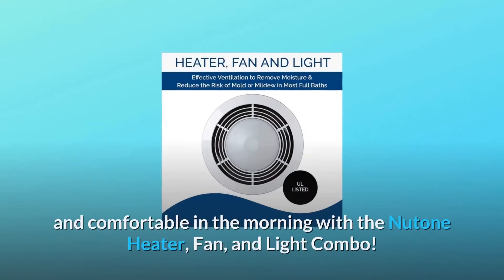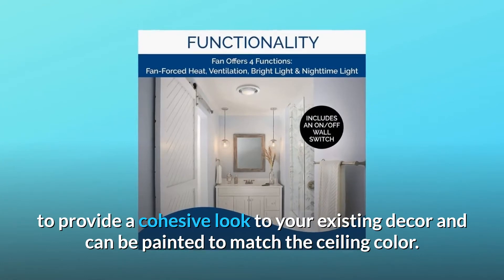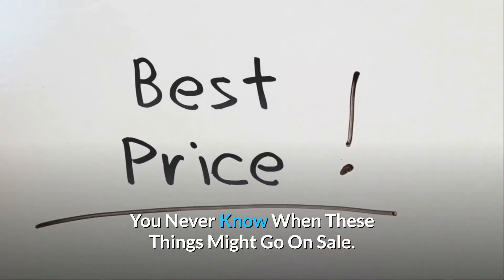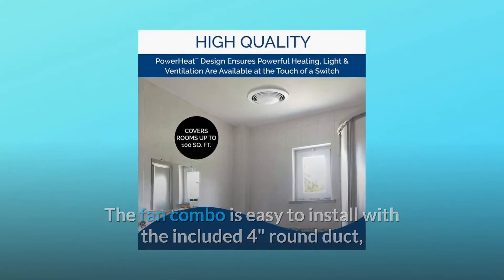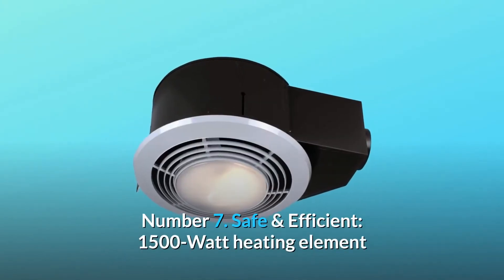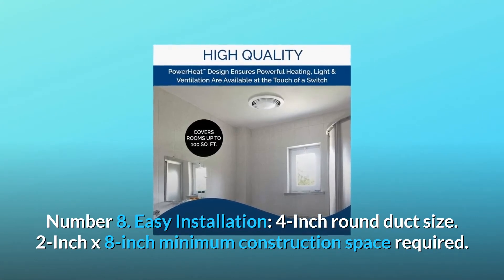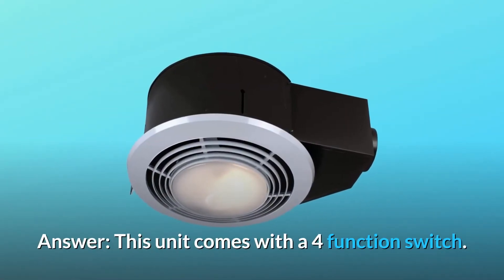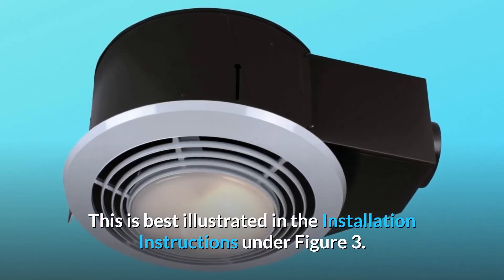Broan-NuTone-NuTone QT9093WH Heater, Fan, and Light Combo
Check Amazon's latest price (These things might go on Sale)

The Nutone Heater, Fan, and Light Combo will keep your bathroom warm and comfy in the morning. This ingenious device combines three purposes into one! To assist prevent mildew from developing, the exhaust fan dissipates moisture in bathrooms up to 105 sq. ft. A 100-Watt incandescent bulb (not supplied) and a 7-Watt nightlight provide a comforting glow for toilet trips in the middle of the night. The white enamel grille is designed to blend in with your current décor and may be painted to match the colour of your ceiling. For optimal heating throughout your space, the heater employs 1500-Watts. The provided 4 screws make installation simple "On the 2" x 8" construction space, there's a circular duct, extensible hanger bars, and mounting brackets. To make utilising the fan simple, it comes with a four-function wall switch. Today, add the NuTone Heater, Fan, and Light Combo to your bathroom!

Number 1: FAN COMBO: At a 4.0 Sone sound level, an exhaust fan, a 100-Watt incandescent light, and a 1500-Watt heater work separately or together to create comfort in your bathroom.

Number 2: DECORATIVE: White enamel grilles blend in with the ceiling and go with almost any style.

3. EASY INSTALLATION: With the accompanying 4 screws, the fan combination is simple to instal "mounting brackets, extendable hanger bars, and circular duct

Number 4: COMPACT: Works in bathrooms up to 105 sq. ft. and fits 2" x 6" ceiling structure.

Number 5: EASY TO USE: The fan comes with a four-function wall switch to make it simple to use.

Number six: Extra features: A soothing glow is provided by the 7-watt nightlight. The white enamel grille will well with any decor.

Number 7: It's both safe and efficient. In bathrooms up to 105 square feet, a 1500-watt heating element and a 110-CFM ventilation fan offer optimal performance. The sound level is set at 3.0. Clean, steady light from 100-Watt incandescent lighting creates a pleasant environment and enough light to concentrate on the details (bulb sold separately). Thermal protection that is automatically reset. Certified by HVI.

Number eight: Simple Setup: The diameter of the duct is four inches. A minimum of 2-inch by 8-inch building area is needed. Expansion-type hanger bars for joists up to 24 inches o.c.; mounting brackets adjust for plaster thickness up to 34 inches. Three (3) wire knockouts are included in the detachable junction box.

Frequently Asked Questions:

Is there a method to turn off the nightlight or does it stay on all the time?
A four-function switch is included with this device. This will enable you to switch on and off the nightlight as required.

Question 2: What is the length of the support brackets? Will the fan and brackets last for 24 hours? "What are your thoughts on this? Upstairs, my rafters are roughly 24 feet long "on the axis?
The brackets on the QT9093WH are built for 16 people "O.C. is an acronym for "Organizational Change." When you've had 24 hours, "To support the sides of the housing, you'll need to build frame. This is best represented in Figure 3 of the Installation Instructions.

Searches related to Broan-NuTone-NuTone QT9093WH Heater, Fan, and Light Combo